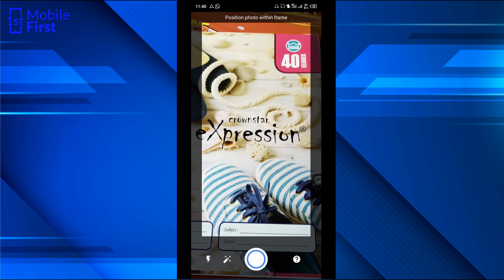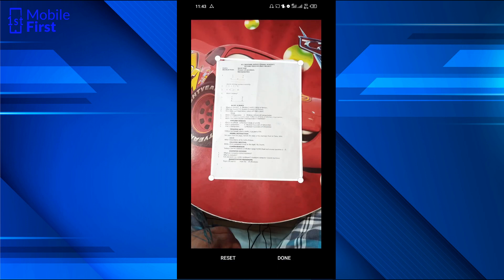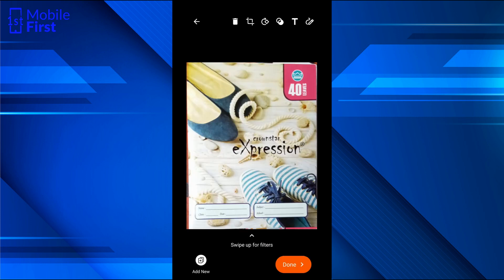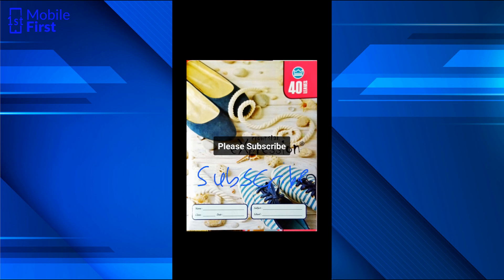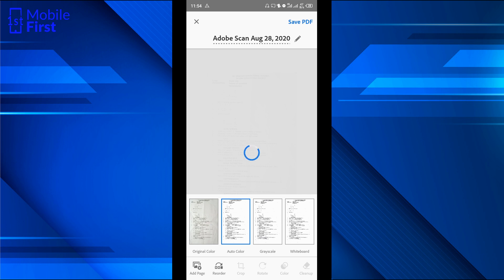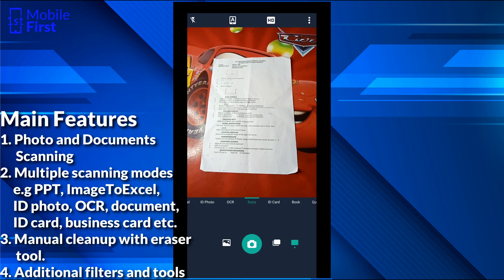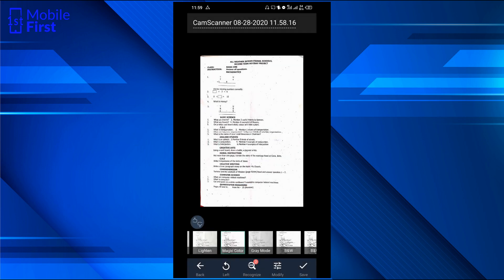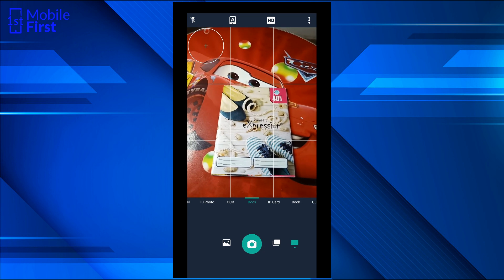Best FREE Document Scanner App for Android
In this video I'll be comparing Camscanner, Adobe Scan, Google Photo Scan and Office lens to see which one of them could be considered the best free document scanner app for android.

To download them from google play, follow the links below;

Timestamps
00:00 - Intro
00:38 - Google Photo Scan Review
02:44 - Microsoft Office Lens Review
05:48 - Adobe Scan Review
08:03 - Camscanner Review